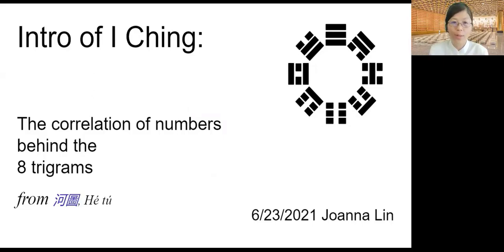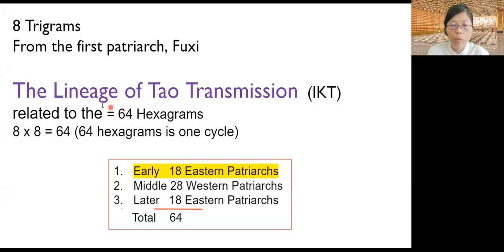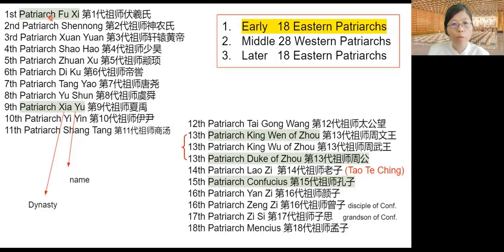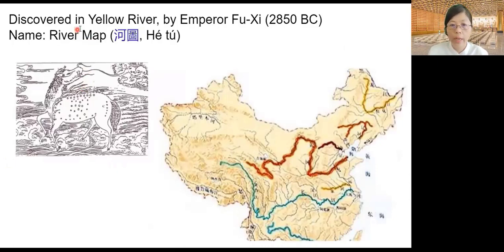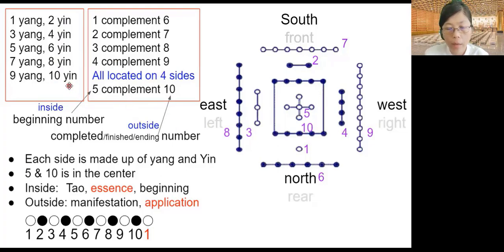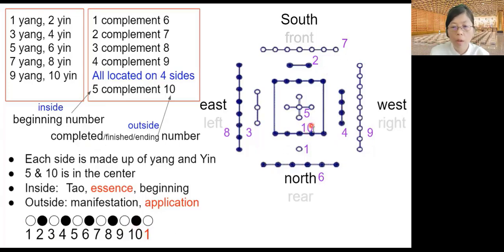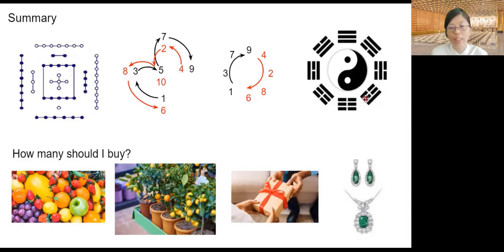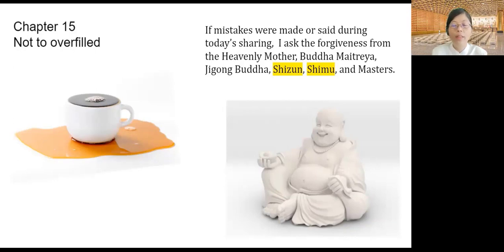Intro of I-Ching: Behind the 8 Trigrams, numbers from Hé tú (河圖), the divine marking from a horse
The correlation of numbers behind the 8 trigrams.  Let's study the mysterious marking from the back of a horse!

Joanna Lin
Tienshin Temple, Alhambra, CA, United States
tienshinTemple.com
I-Kuan Tao Temple of BGJD